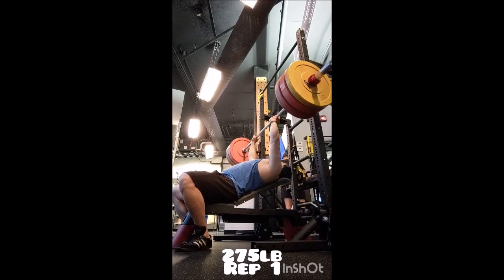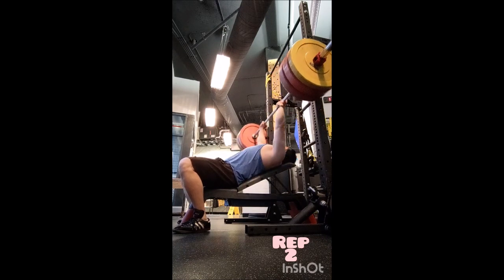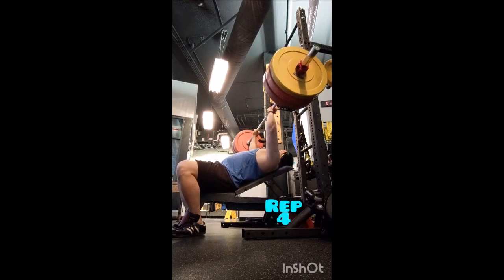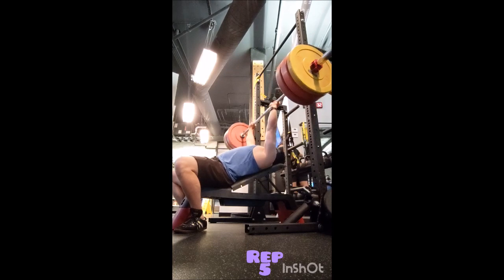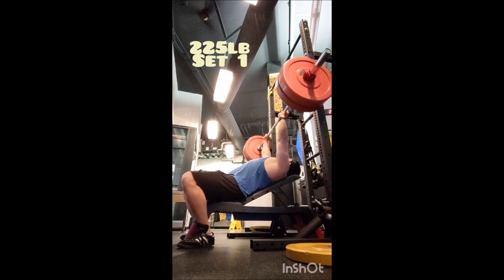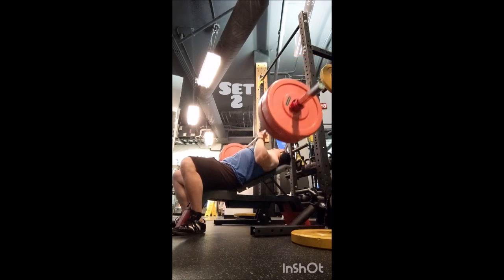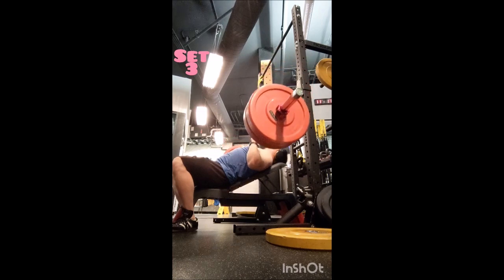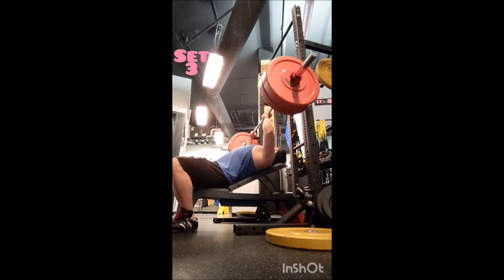Incline Bench Press 9/21/23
Did a bit of a benchmark test on a few exercises
Muscle Clean & Press was the primer for triples
Incline Bench was the main mover w/singles
Ended doing heavy Weighted Dip triples

Muscle Clean & Press
135lb x 3
145lb x 3
155lb x 3

135lb x 3
185lb x 2
225lb x 1
245lb x 1
265lb x 1
275lb x 1
275lb x 1
275lb x 1
275lb x 1
275lb x 1
225lb x 3
225lb x 3
225lb x 3

Weighted Dip
45lb x 3
90lb x 3
135lb x 3
135lb x 3
135lb x 3